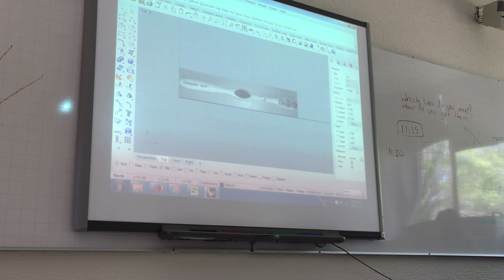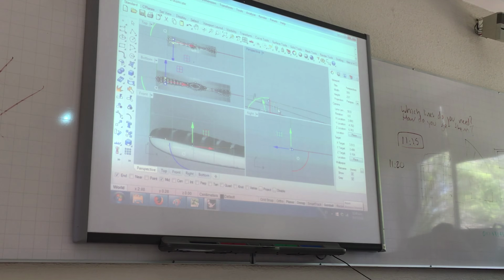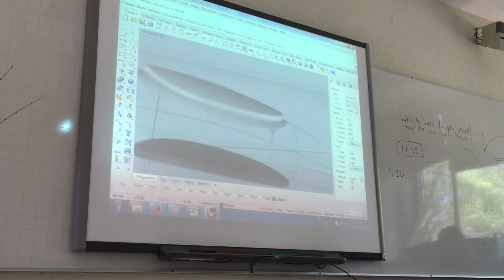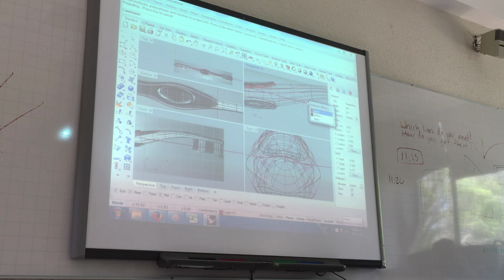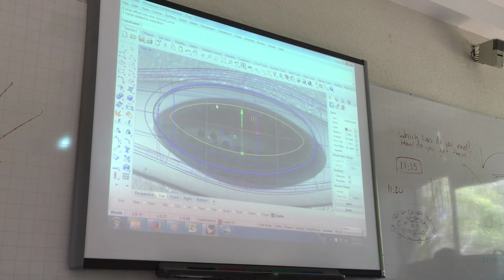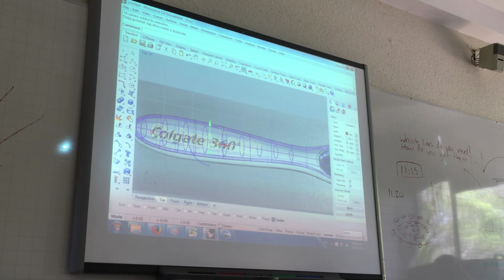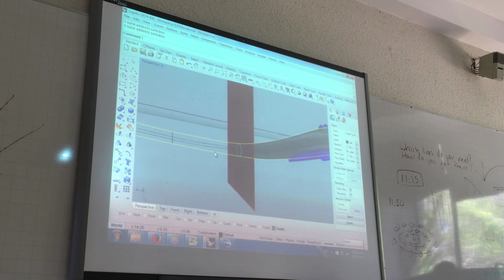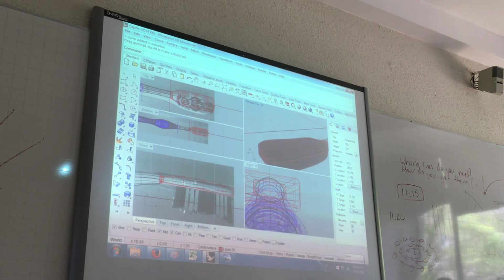cepillo de dientes en rinho 3